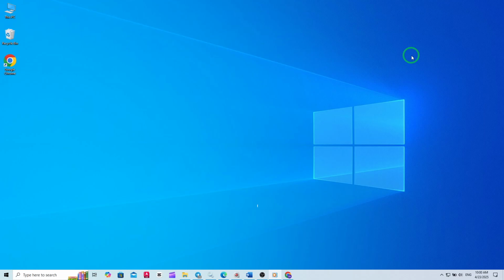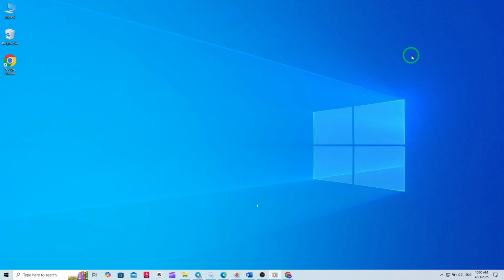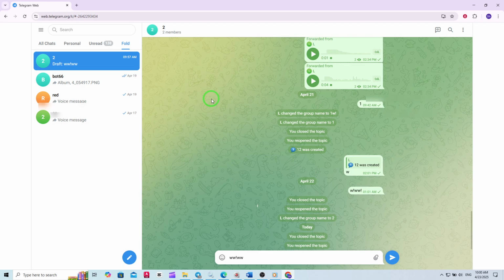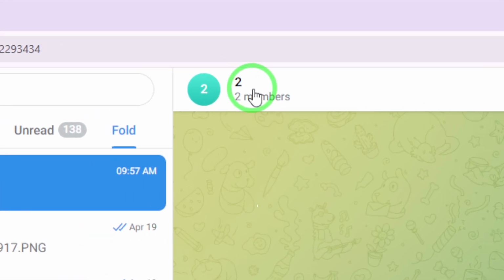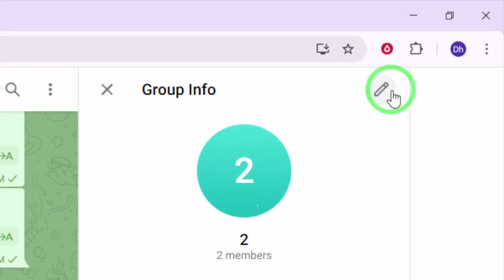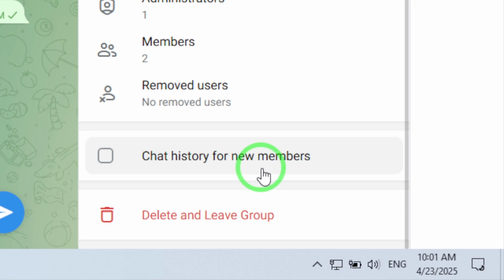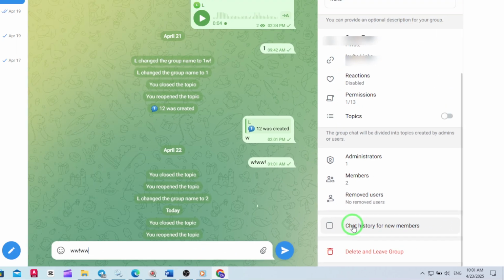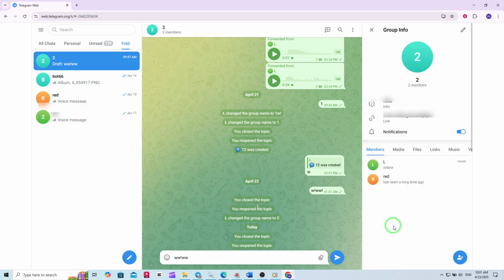How To Show Chat History On Your Group On Telegram Web On PC (New Update)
Learn how to show chat history for new members in your Telegram group using Telegram Web on PC with the latest update. This quick guide will help you manage your group settings and ensure that new members can see previous messages, making your Telegram group experience more seamless and organized.

Follow these simple steps:

1. Open Telegram Web.

2. Open the group that you are admin in.

3. Click on the name of the group, then the Edit icon.

4. Check Chat history for new members.

By following these steps, you can easily allow new members to view the chat history in your Telegram group on PC. This feature is especially useful for admins who want to keep everyone informed and maintain continuity in group conversations.

Chapters:
00:00 Intro
00:12 Soultion
01:05 Outro